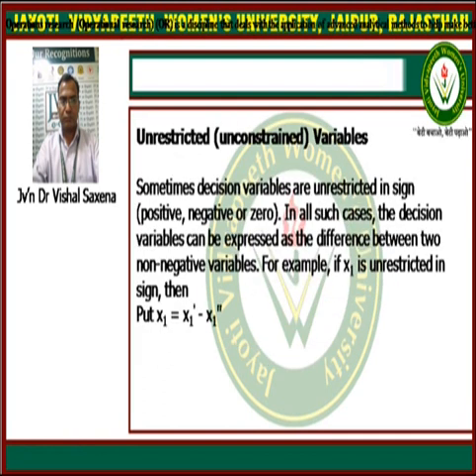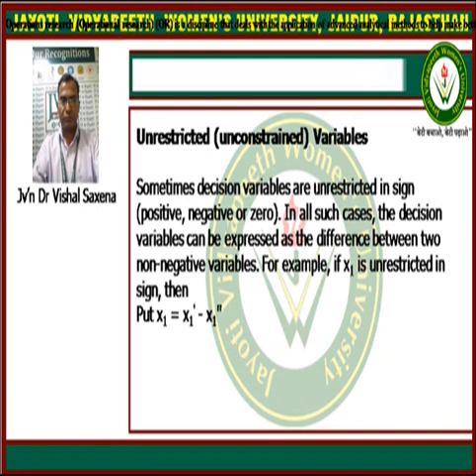Problem Related to Unrestricted Variable, No Feasible Solution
Faculty of Agriculture & Vet. Science